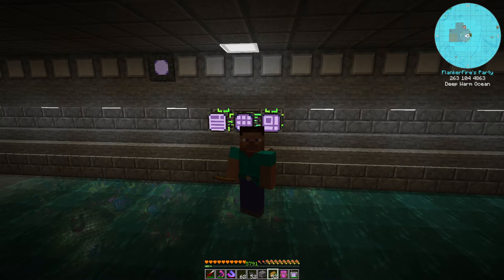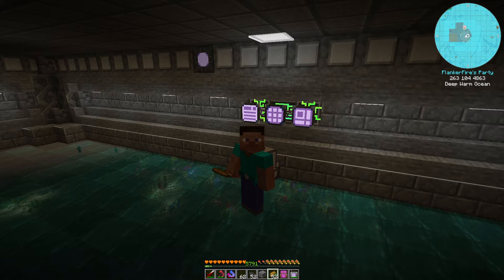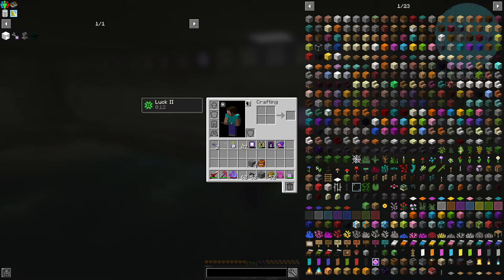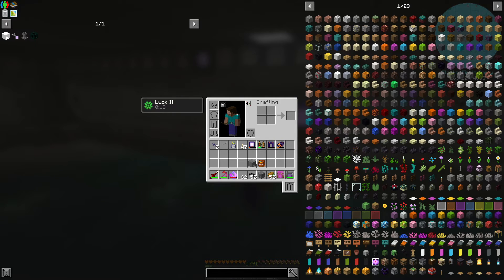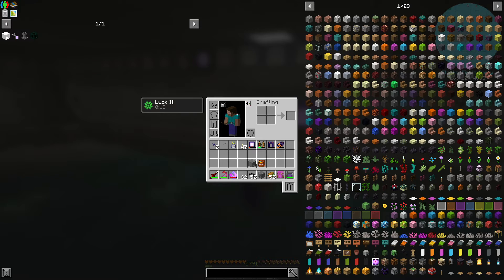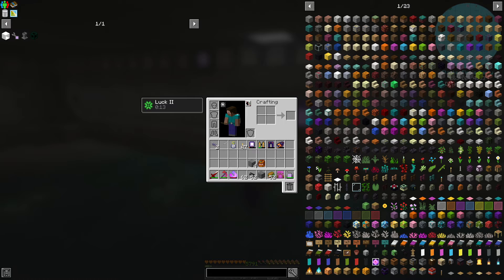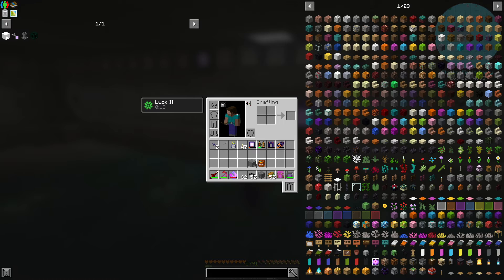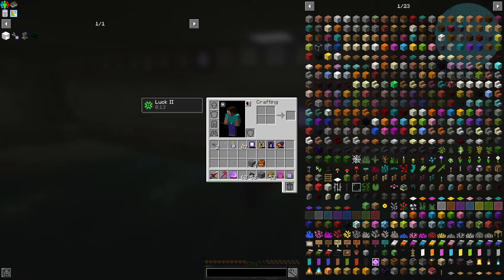*URGENT* Minecraft Vulnerability - Zero-Day Exploit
Very Important security update for Minecraft Servers and users!

For pre 1.16 MC servers you need to do something different

If you're running a Minecraft server please update your run.bat file and add -Dlog4j2.formatMsgNoLookups=true. There is a Java Exploit out in the wild.

Example

New:

java -Xmx1024M -Xms1024M -Dlog4j2.formatMsgNoLookups=true -
jar server.jar nogui